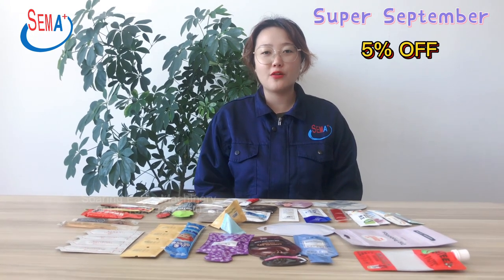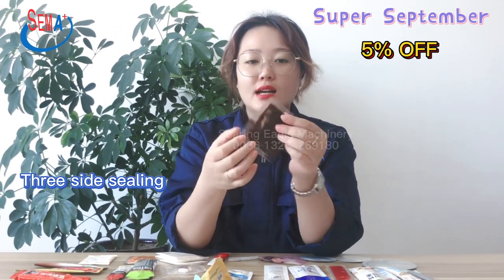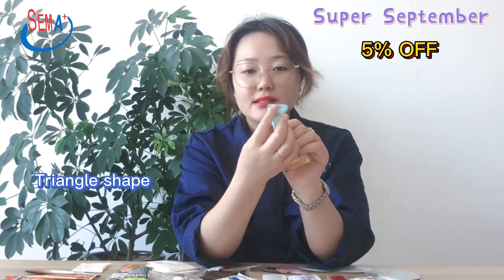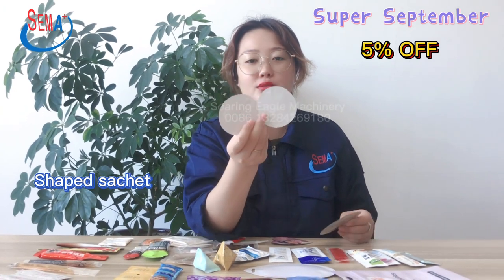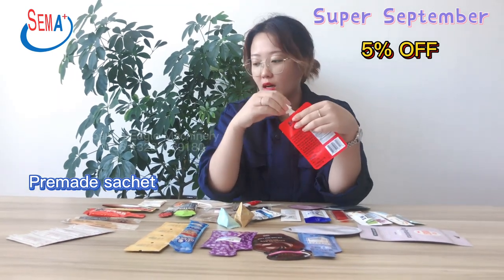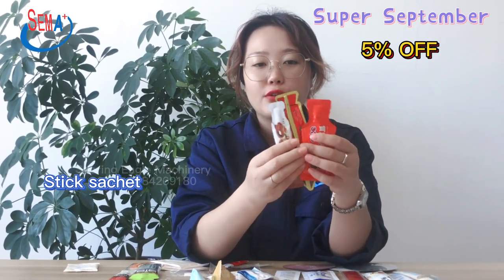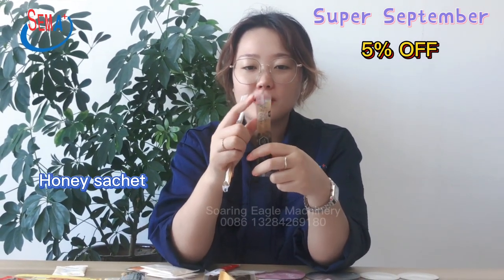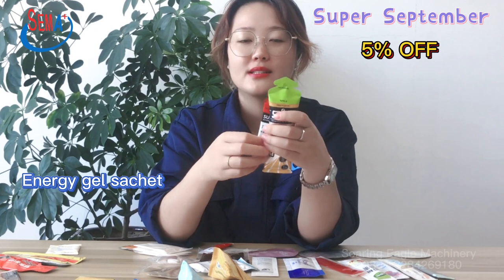Sachet packing machine for powder /liquid /granule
Super September——Sachet packing machine.If you are interested in it, please contact with us.